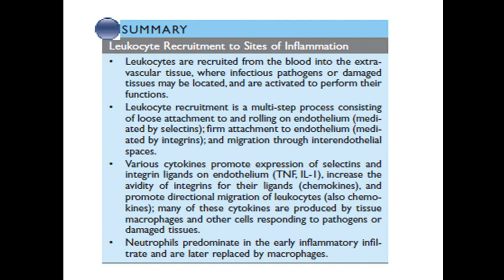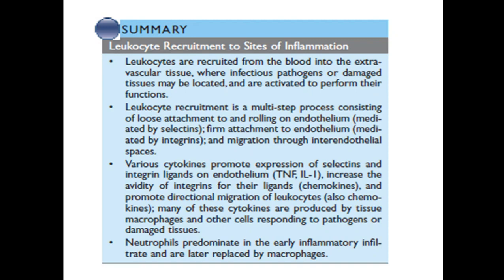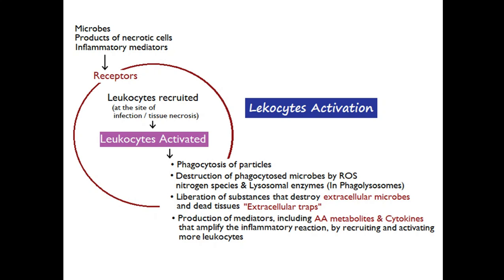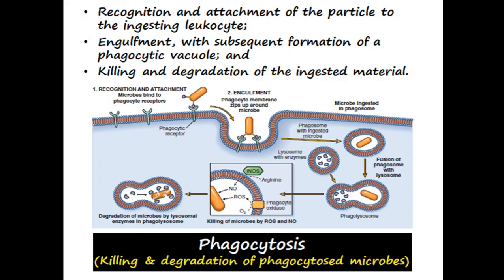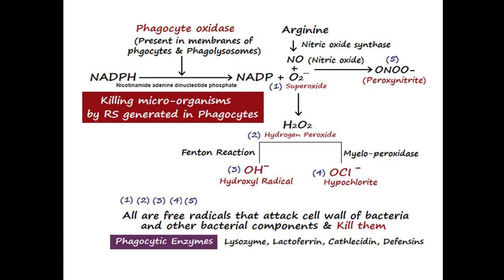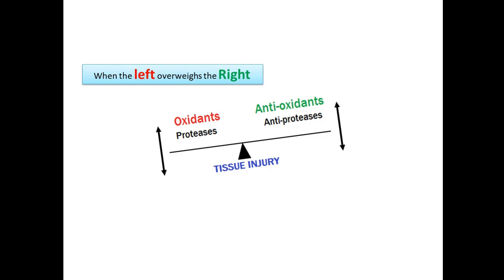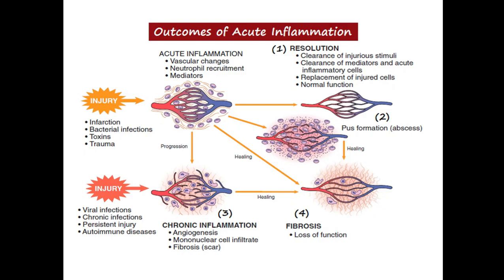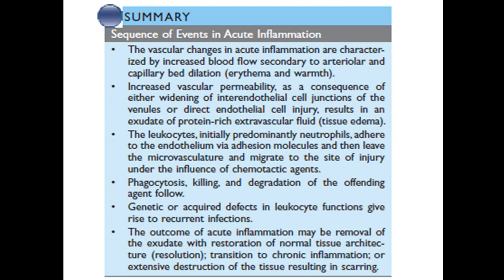Inflammation part 2 by dr pervez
3rd year M.B.B.S Students